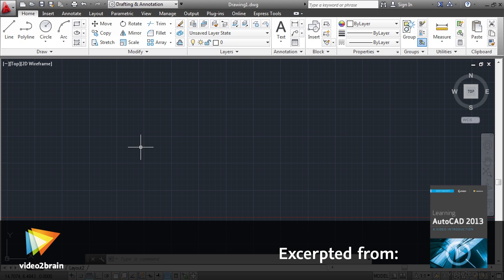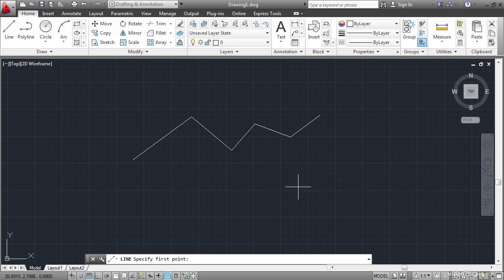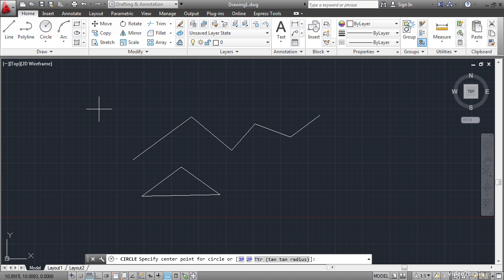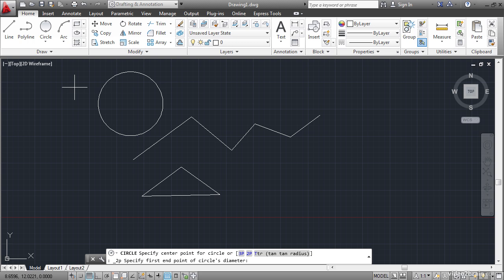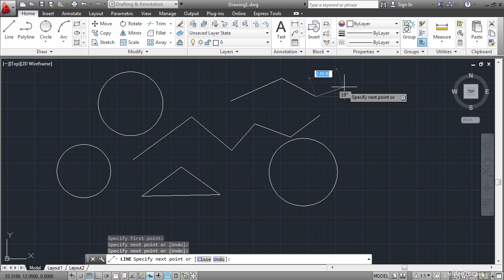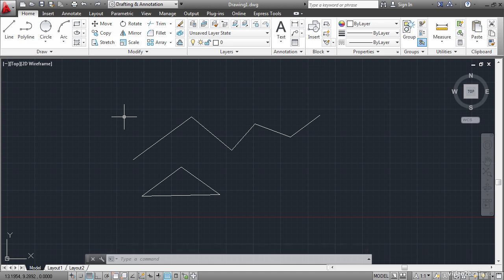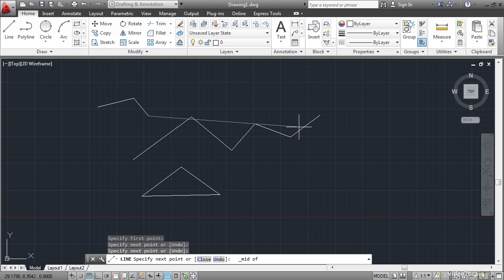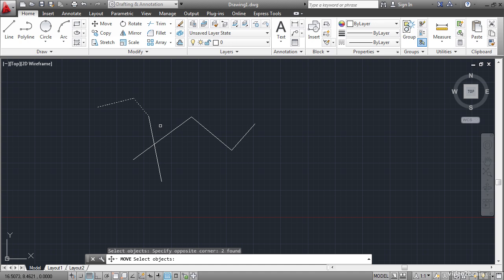Understanding AutoCAD Commands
In this free lesson from video2brain's course, Learning AutoCAD 2013, Scott Onstott teaches you about the sentence-like structure of AutoCAD, including commands and their options. You will see how to issue commands, access command history, undo and redo, cancel out of a running command with Escape, and access command options with dynamic input. For more information on this course, please